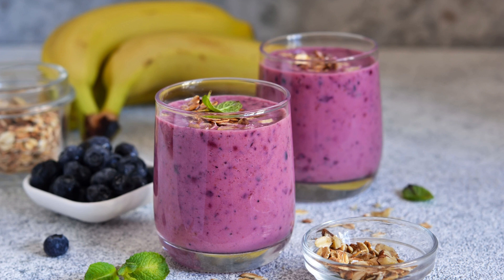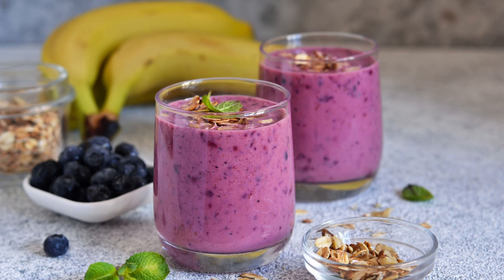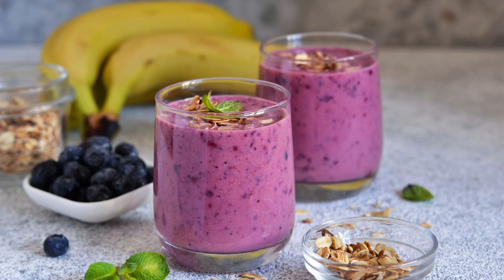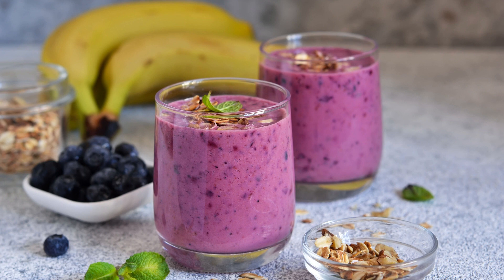👏Blueberry Banana Milkshake Recipe👏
Title: Blueberry Banana Milkshake Recipe: Creamy and Nutritious Delight

Introduction:

When it comes to satisfying your sweet tooth and boosting your energy levels, a homemade milkshake is always a crowd-pleaser.

But why settle for a basic milkshake when you can add a burst of flavor and a dose of antioxidants?

This Blueberry Banana Milkshake recipe combines the creamy richness of bananas with the vibrant sweetness of blueberries to create a delicious and nutritious treat.

Whether you enjoy it as a refreshing snack or a delightful dessert, this milkshake is sure to become a new favorite.

Get ready to blend up a creamy concoction that will leave your taste buds wanting more.

Ingredients:

- 1 ripe banana
- 1 cup fresh or frozen blueberries
- 1 cup milk (dairy or plant-based)
- 1/2 cup plain yogurt
- 1 tablespoon honey or maple syrup (optional, for added sweetness)
- 1/2 teaspoon vanilla extract
- Ice cubes (optional, for a chilled milkshake)
- Fresh blueberries and banana slices (for garnish)

Instructions:

1. In a blender, combine the ripe banana, blueberries, milk, yogurt, honey or maple syrup (if using), and vanilla extract.

2. Blend on high speed until all the ingredients are well combined and the mixture is smooth and creamy.

3. If desired, add a few ice cubes to the blender and blend again until the milkshake is chilled and frothy.

4. Taste the milkshake and adjust the sweetness by adding more honey or maple syrup, if desired.

5. Pour the Blueberry Banana Milkshake into glasses and garnish with fresh blueberries and banana slices.

6. Serve immediately and enjoy the luscious and fruity flavors of this delightful milkshake.

Tips and Variations:

- For an extra creamy texture, freeze the banana beforehand and use it in its frozen state.

- If you prefer a thicker consistency, you can add a handful of ice cubes or frozen blueberries to the blender.

- Experiment with different types of milk, such as almond milk, coconut milk, or soy milk, to suit your dietary preferences.

- To make it a protein-rich milkshake, you can add a scoop of your favorite protein powder or a spoonful of nut butter.

- For a vegan version, substitute the dairy milk and yogurt with plant-based alternatives.

Conclusion:

The Blueberry Banana Milkshake is a delightful blend of creamy goodness and fruity sweetness.

With the combination of ripe bananas and juicy blueberries, this milkshake offers a refreshing burst of flavors and a healthy dose of antioxidants.

It's a perfect choice for a quick breakfast, a post-workout snack, or a guilt-free dessert option.

So, grab your blender and whip up this delicious and nutritious Blueberry Banana Milkshake to treat yourself to a creamy delight that will leave you feeling satisfied and energized.

Enjoy the creamy goodness sip by sip and indulge in the natural sweetness of this fantastic beverage.

Cheers to a delightful treat!